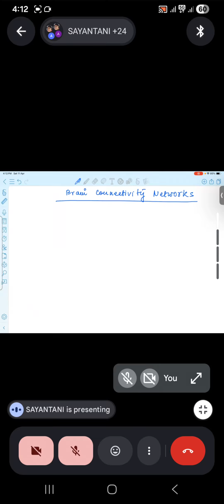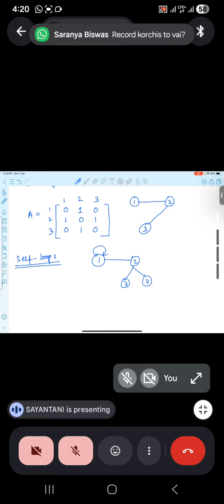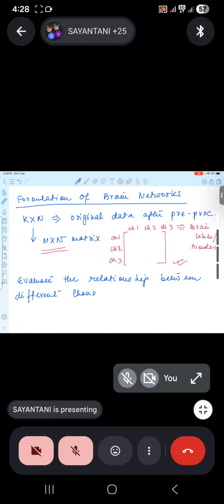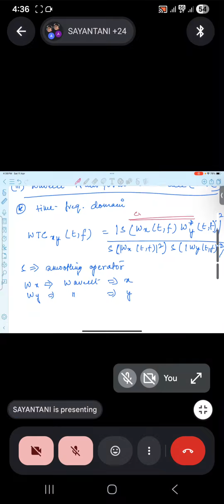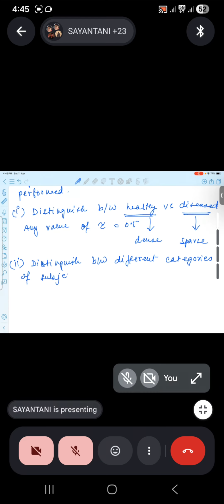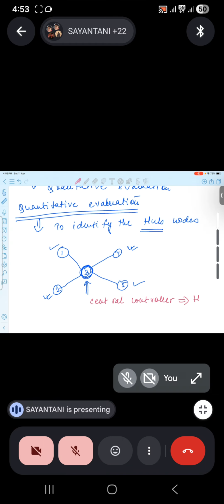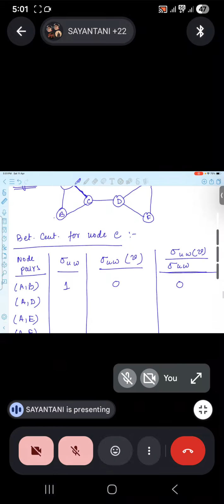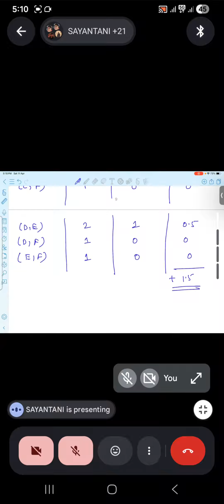Bci lec 5